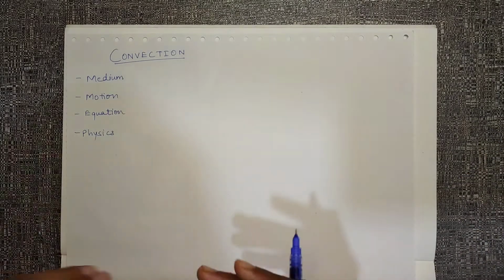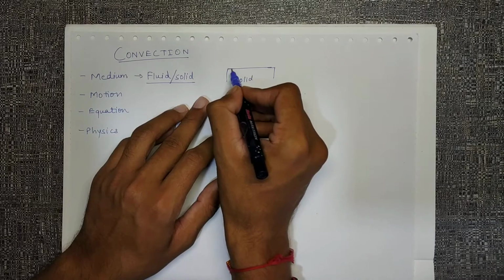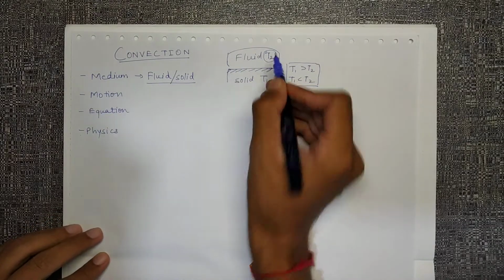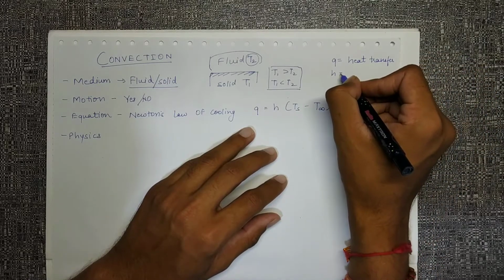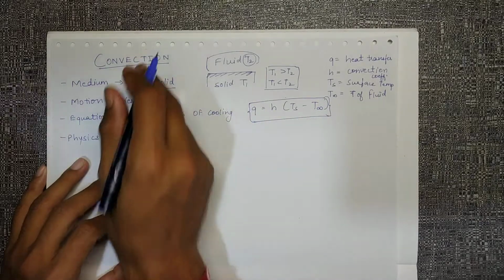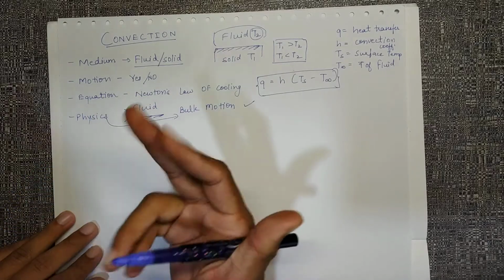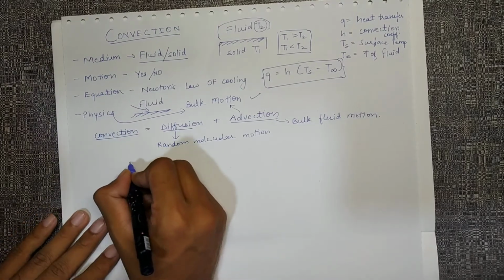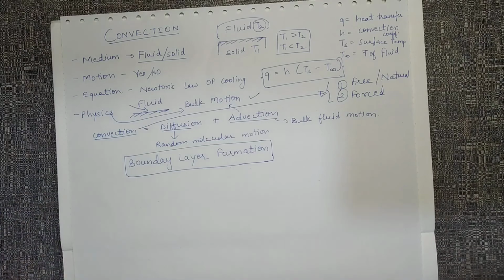12 Actual Physics of Convection Heat Transfer? Diffusion and Advection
Convection heat transfer may seem difficult to understand. But it is not. We will understand how actually at the molecular level the convection occurs and which two are main components of convection heat transfer - Diffusion and Advection.
Education : Mechanical Engineering @ BITS Pilani - Goa Campus

2. Mechanical Engineers and Aspirants. Get your introduction to various fields and trending research going on worldwide here.

3. Mechanical Engineering Complete Study Pack courses from top engineering college (engineering university) of India for Undergraduate Studies / Bachelor / B. E. / B. Tech.

4. Complete Learning Series Tutorial for ANSYS / Mechanical / Fluent / CFD / Thermal / Vibration // Step by Step Learning for Start to End / Begineers / Intermediate / Expert / CAD / CAM / Solidworks, Fusion 360, AutoCAD, PTC Creo, SpaceClaim